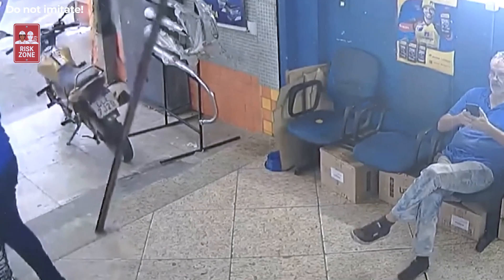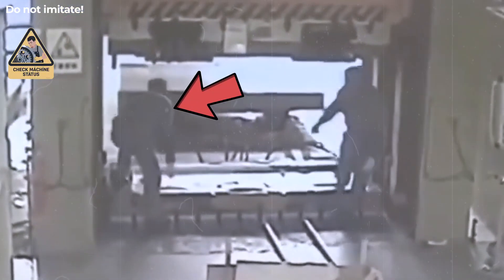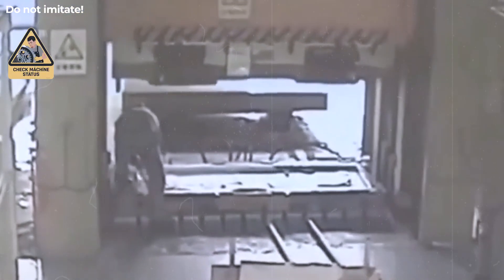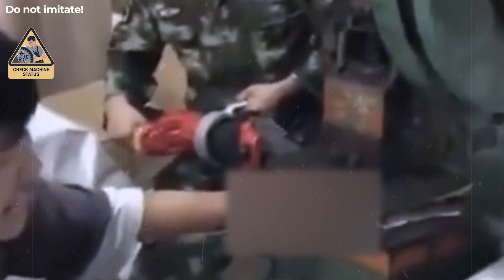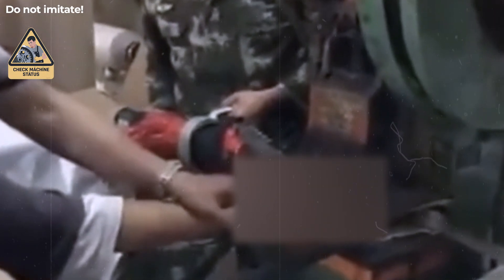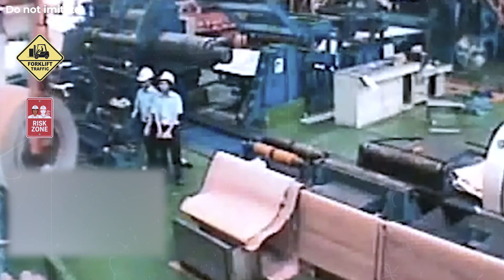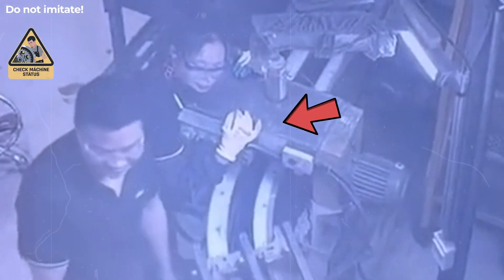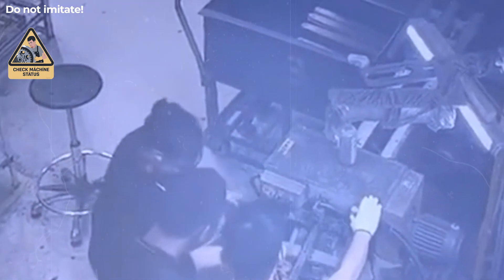😱 SHOCKING Press Machine Accident Part 2 for Education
Press machine operation explained — educational workplace safety and industrial training.
Understand how workplace hazards occur and learn safe practices around heavy machinery.

EDSA / Safety Notice
This video is created for educational and training purposes to improve workplace safety awareness.
All sensitive visuals are censored and shown briefly for context.
No replays, slow-motion, or zoom-ins. Do not attempt or imitate.
Always follow official safety procedures and training protocols.

Educational Context (EDSA):
This video aims to teach how and why workplace incidents can occur, helping prevent similar accidents through safety education.
All visuals are contextually reviewed and presented in a non-graphic, documentary format to promote awareness and responsible behavior in industrial environments.